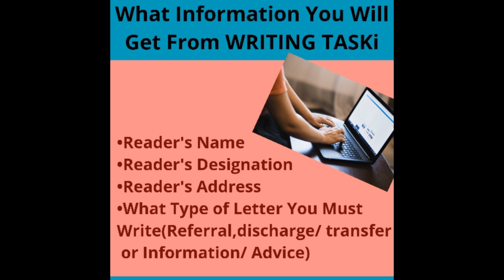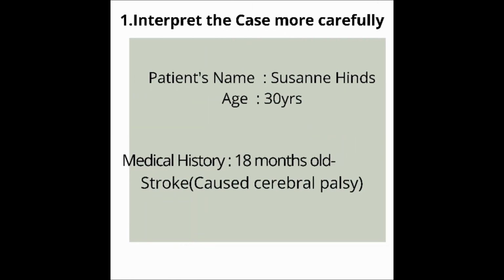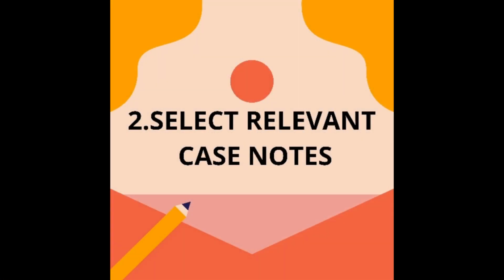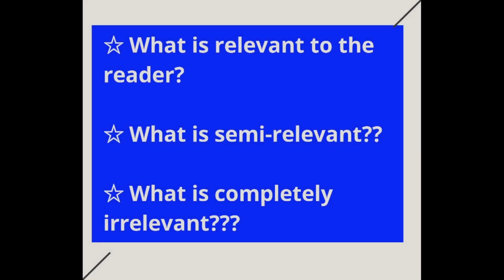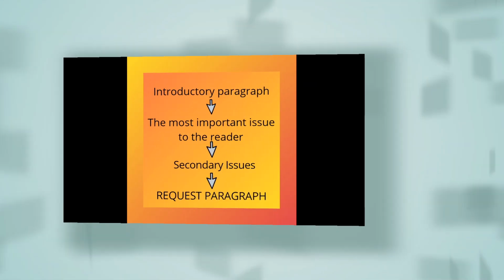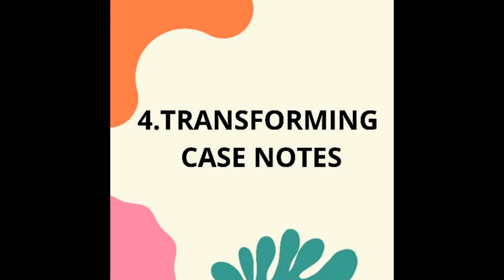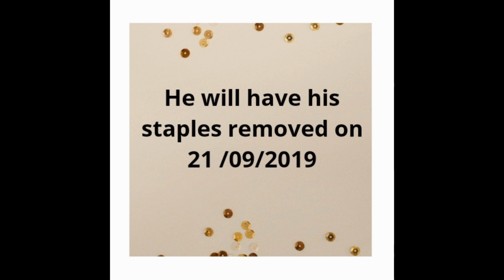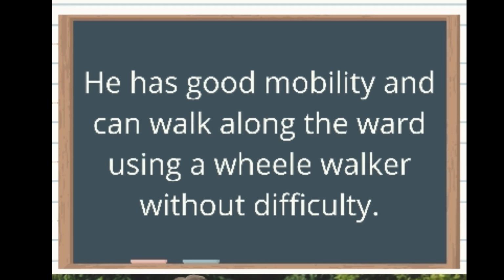OET WRITING GUIDE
Method & Steps in OET Writing.Follow these guidelines when you prepare for OET Writing Sub-test